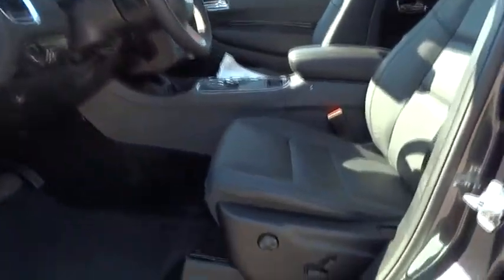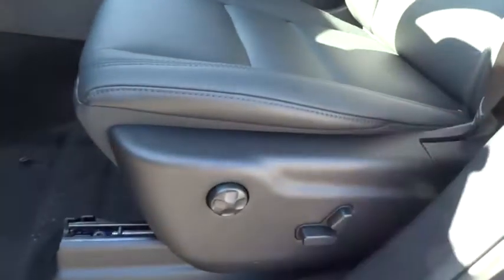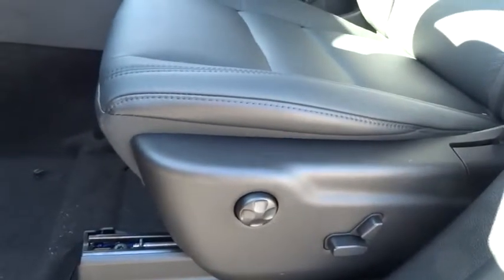2015 Dodge Durango Atlanta, Duluth, Buford, Roswell, Marietta, GA C695132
2015 Dodge Durango

Cherokee Chrysler
200 Liberty BLVD